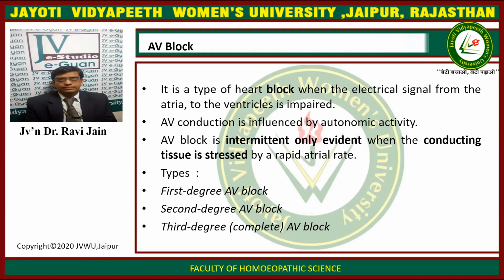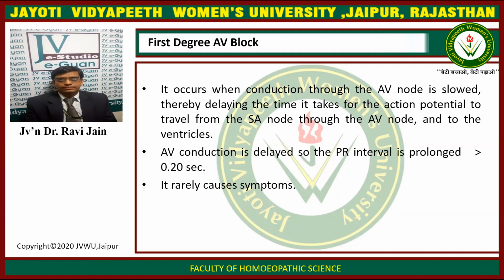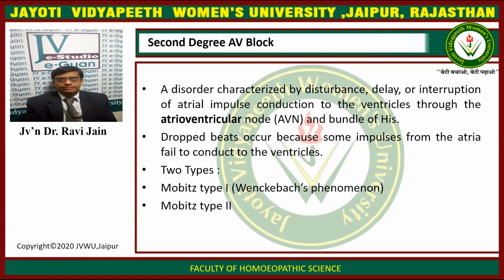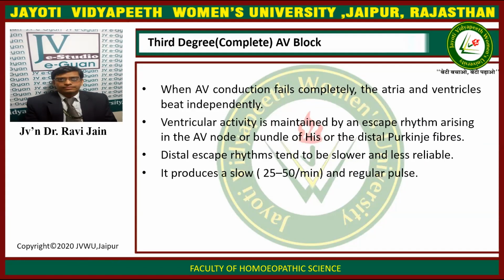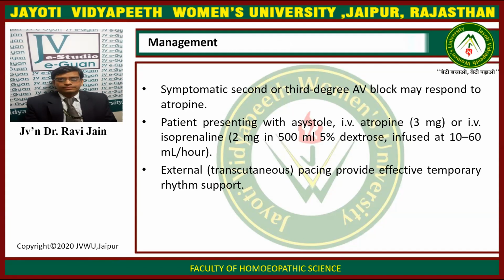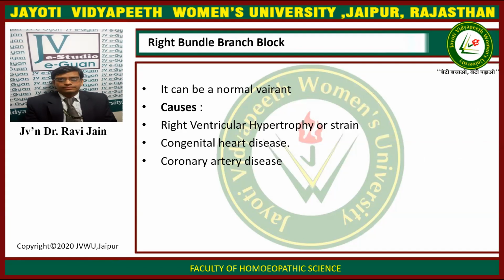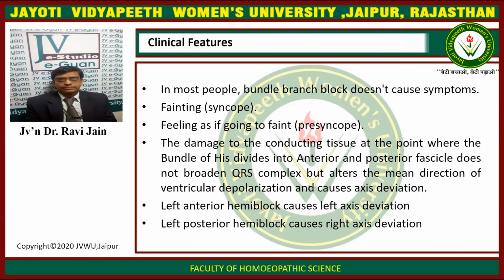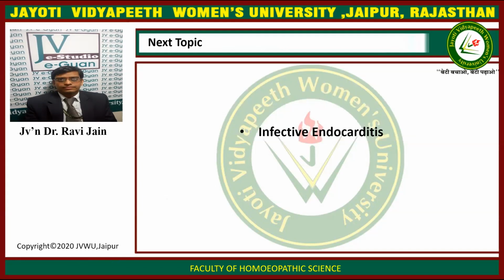JAYOTI VIDYAPEETH - AV Block and Bundle Branch Block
TOPIC NAME - AV Block and Bundle Branch Block